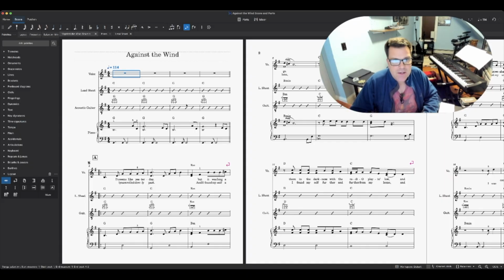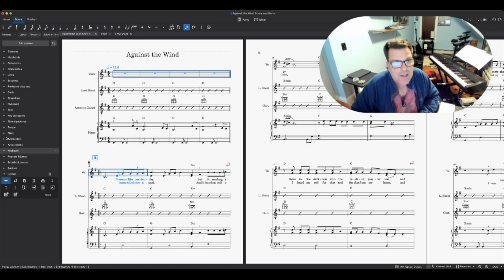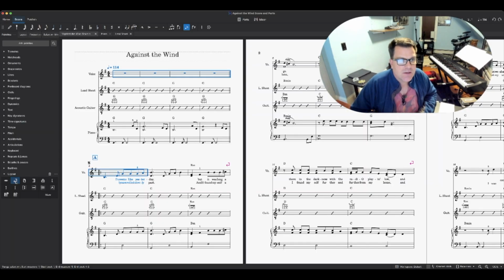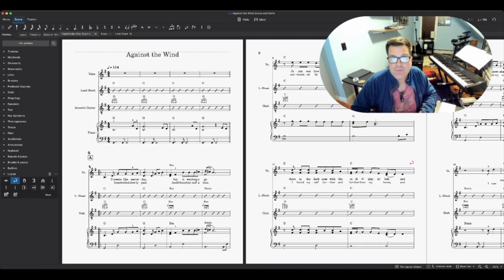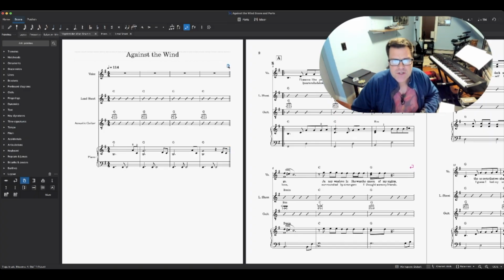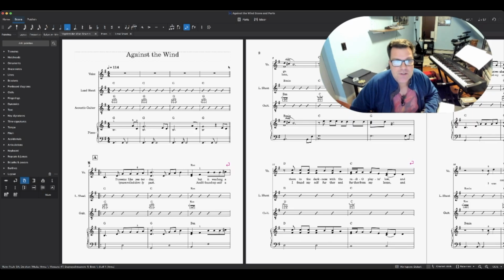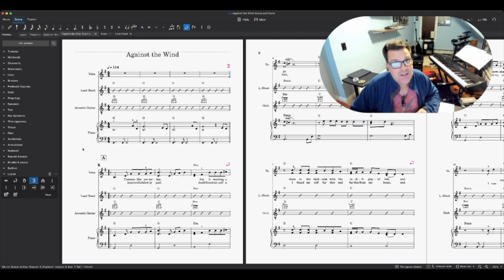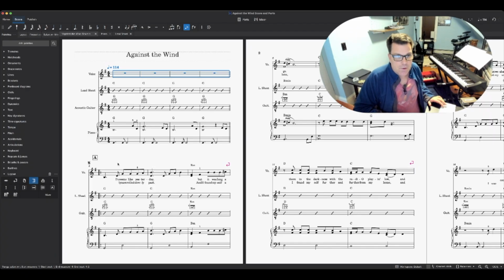How to Fix Your Layout in MuseScore 4 — Important Beginner Skills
If you want your sheet music to look clean, readable, and professional, learning the layout tools in MuseScore 4 is essential.
In this tutorial, I cover the most important layout basics—spacing, system breaks, frames, page setup, and the tools you’ll use every time you prepare a score.

Whether you're arranging, composing, or preparing music for students, these layout skills will help your music look polished and organized.